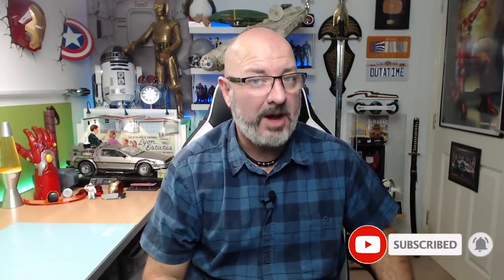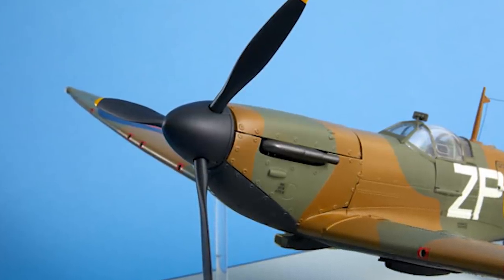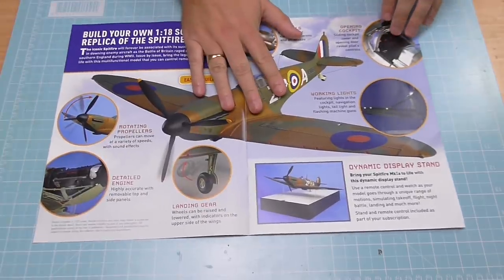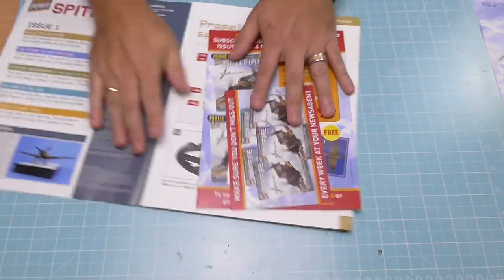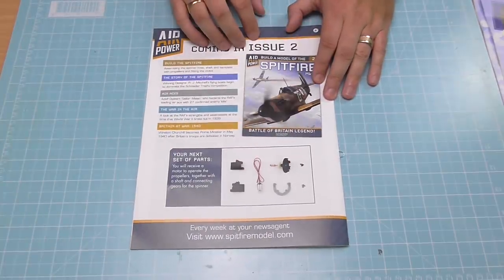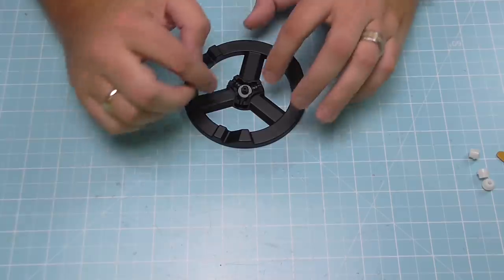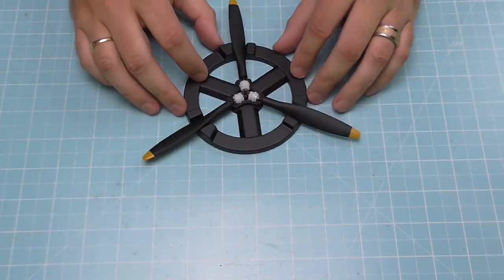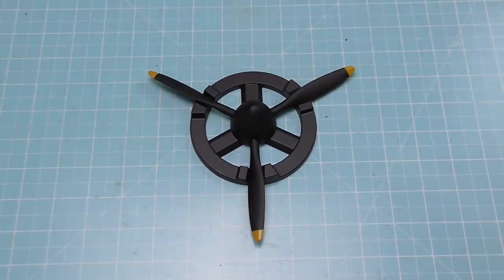Build the Spitfire Mk1a - Part 1 - The Propeller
This is the new release from Hachette Partworks. It is 1:18 scale and is 120 issues.. Check out for more information.